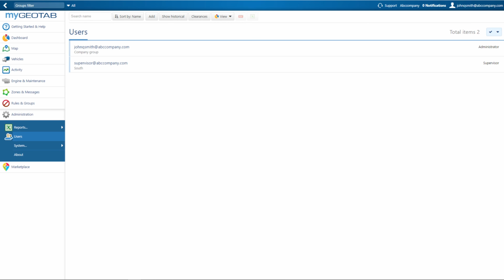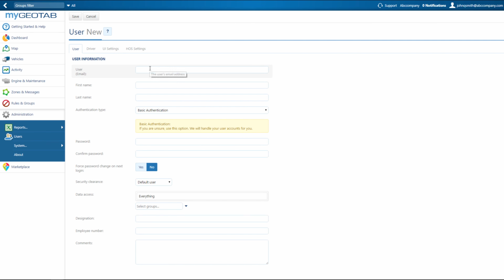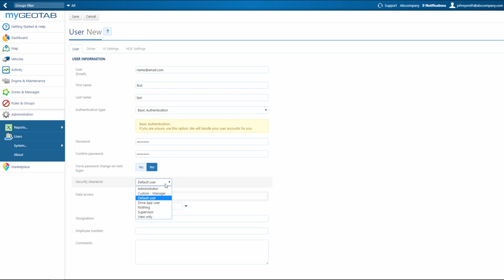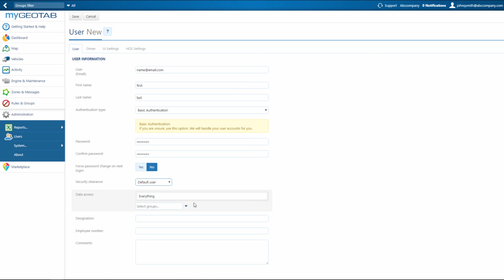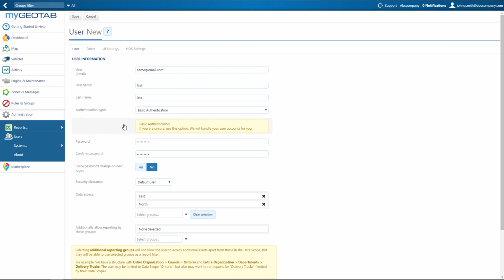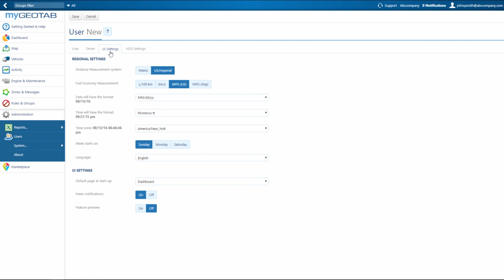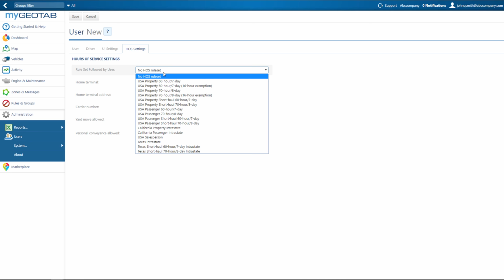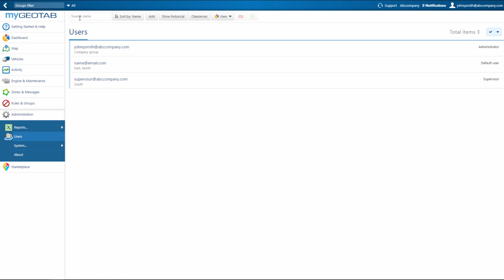How to Add Users in MyGeotab Fleet Management